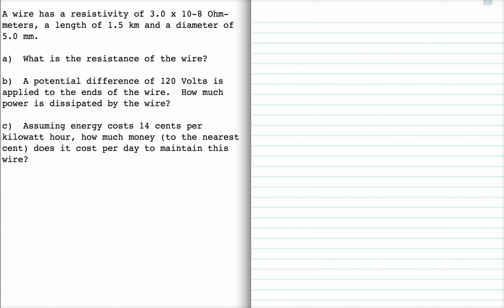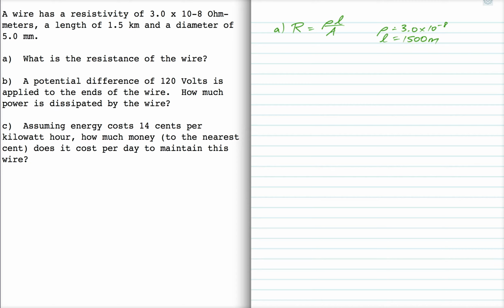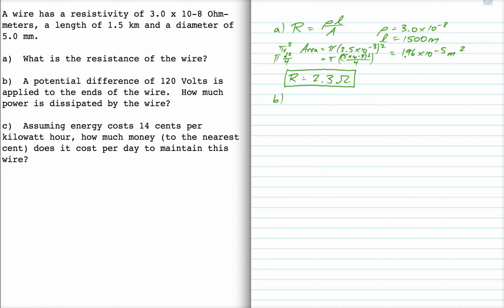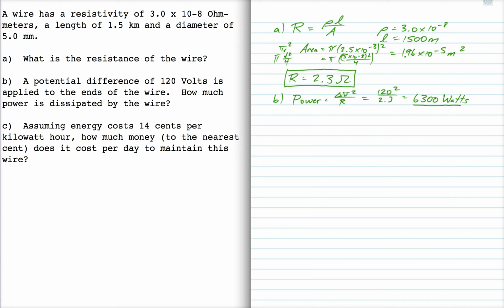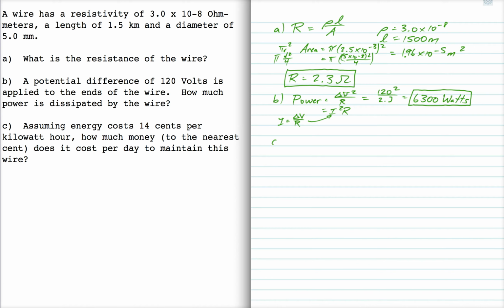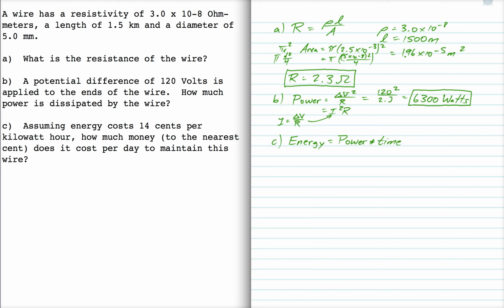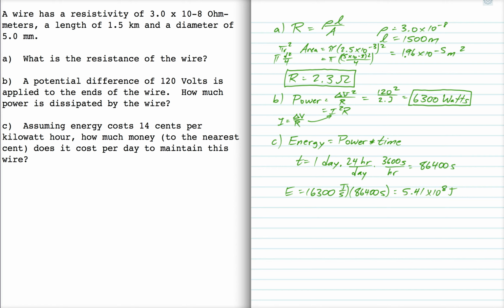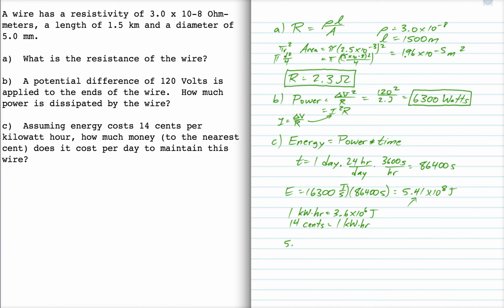Physics 10164 - Spring 2012 - Exam 1A, Problem #3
Determine the resistance, power dissipated and energy cost for a wire with a given resistivity, length, diameter and applied voltage.